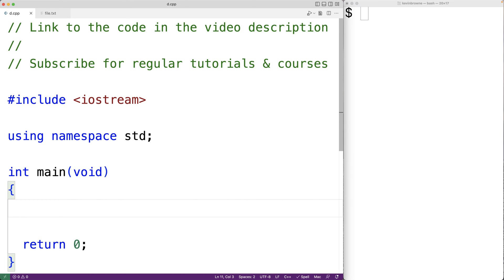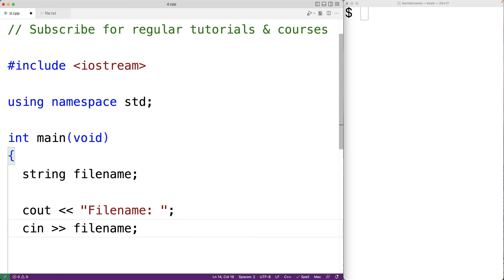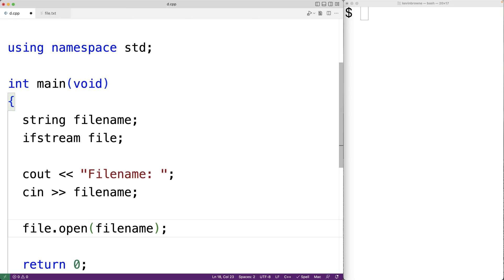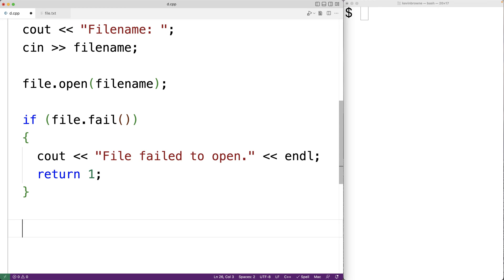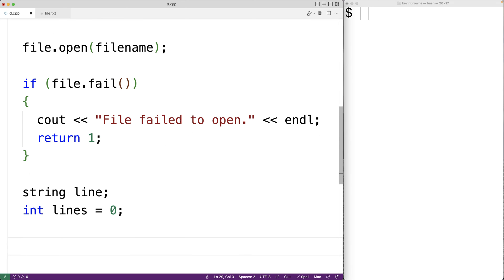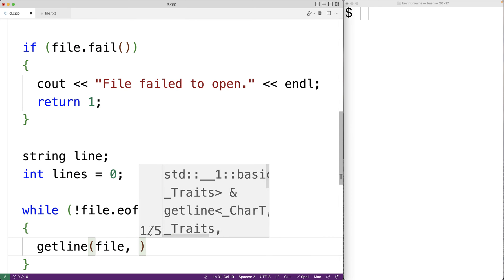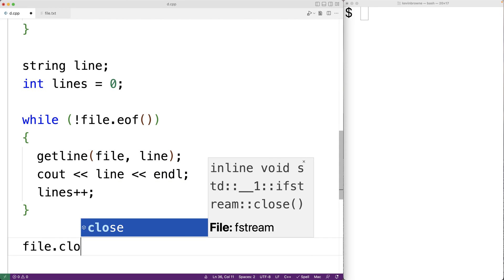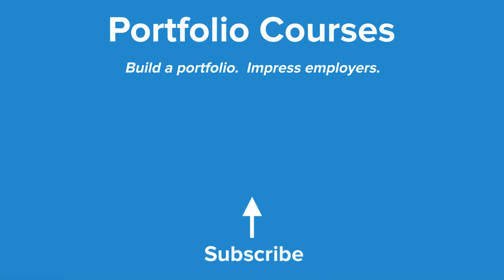Count The Lines In A File | C++ Example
How to count the total number of lines in a file using C++.  Source code to build a portfolio that will impress employers!